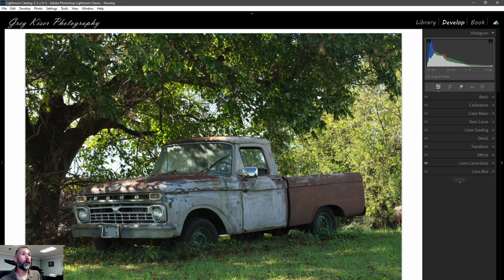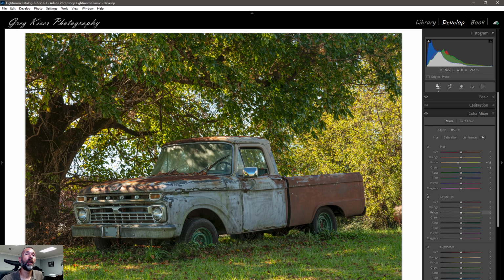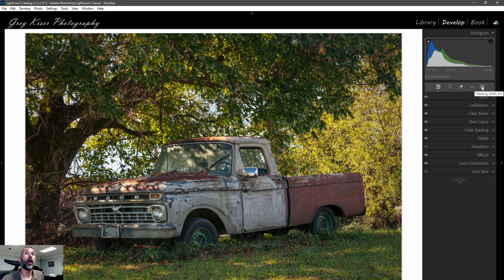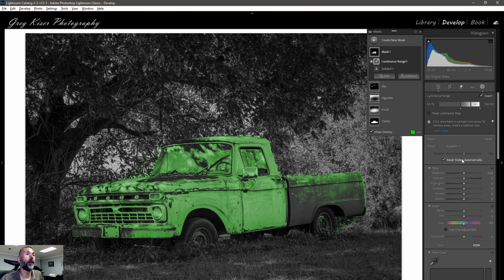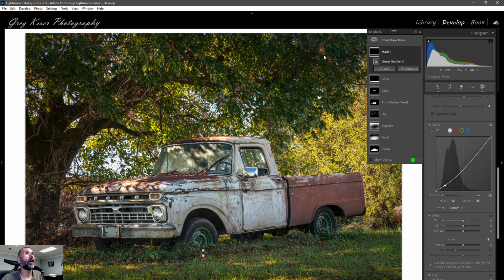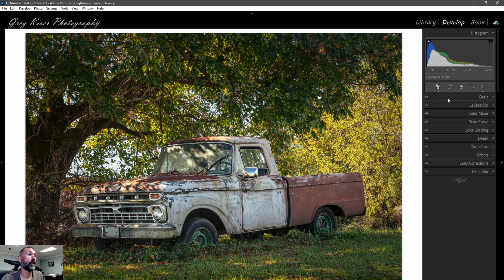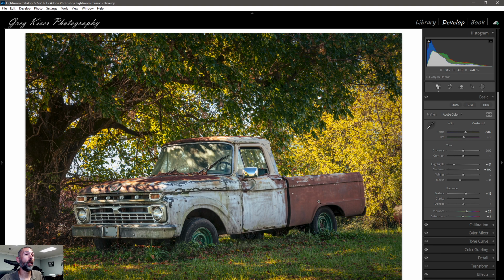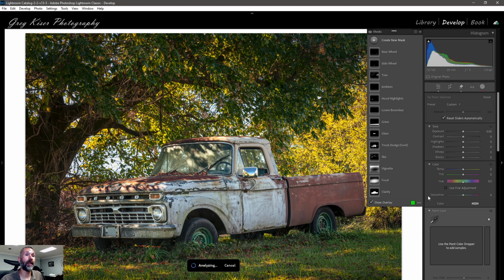Tuesday's Tips: Full Edit in Real Time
We have made it through all of the videos that I intended to cover and now you get to see a full edit from start to finish.  Think of this video as putting them all together.  If you have questions about how any of the tools are used, please check out the specific video where I covered how to use that tool.